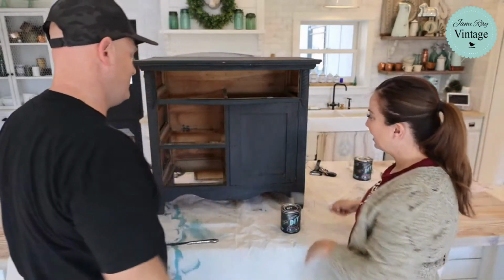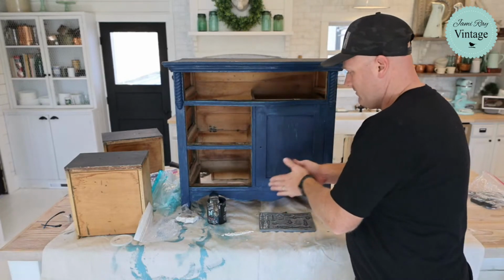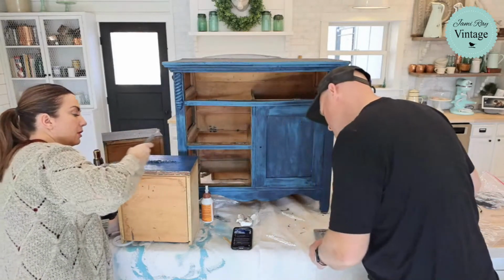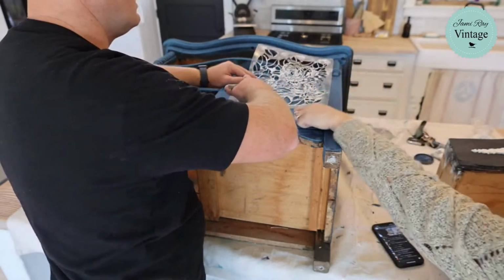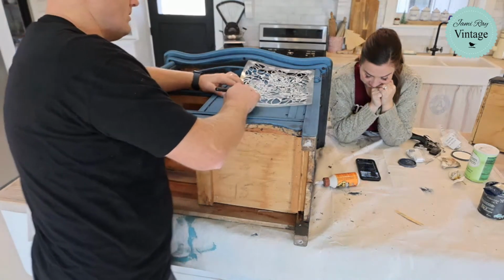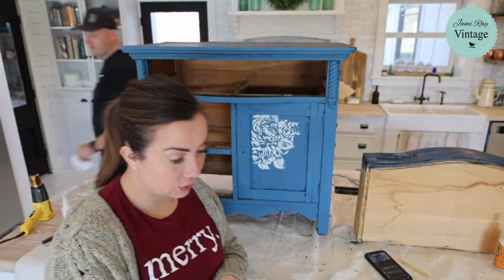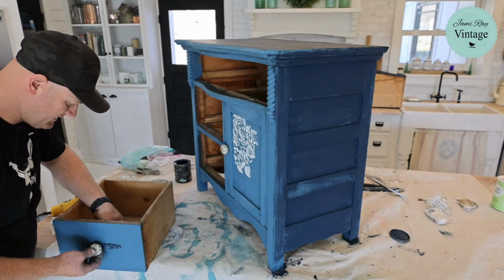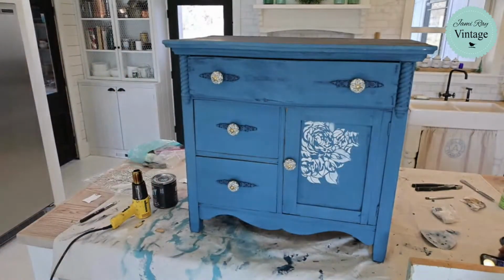Painting A Rain Soaked Dresser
Painting A Rain Soaked Dresser for Waste Not Wednesday.